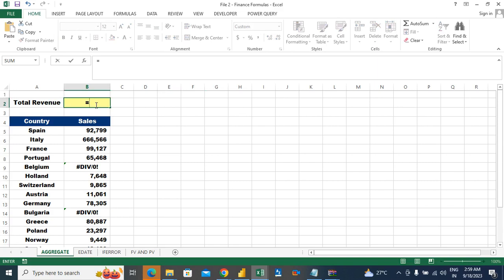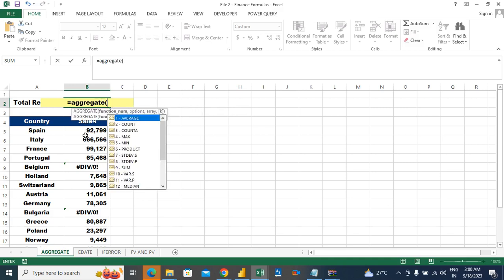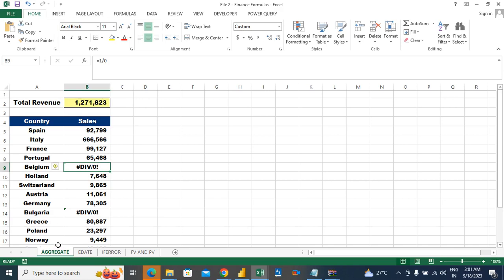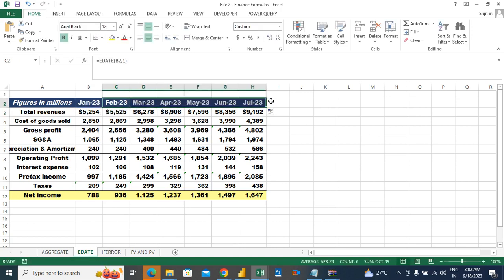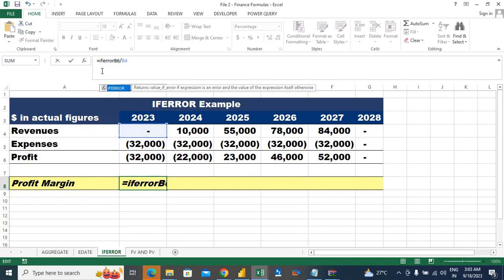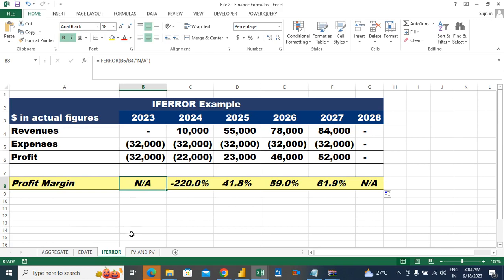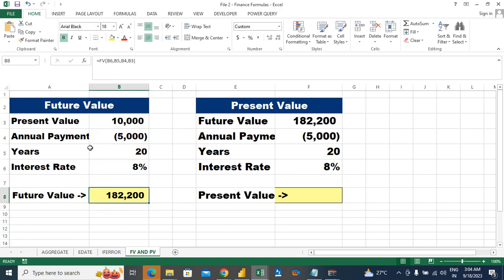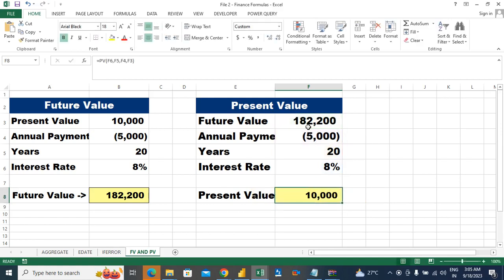English (Formulas related to finance)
Hello friend, in this video I will sharing few formulas related to finance. Here is the link to download file is